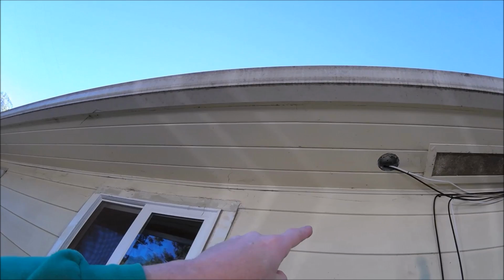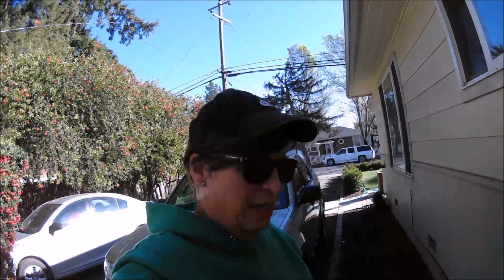For Frig's Sake! ...The Cabling Program is FINALLY Uncocked!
jFinally, the end of the cabling work is at hand! Enjoy!sdam